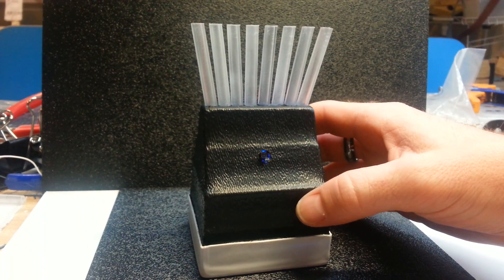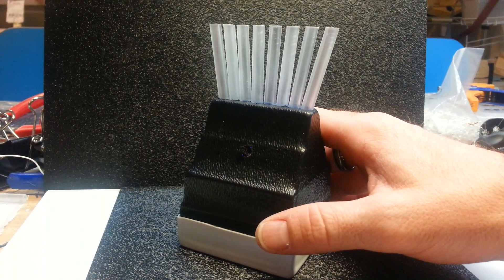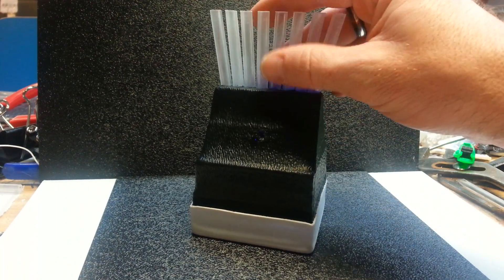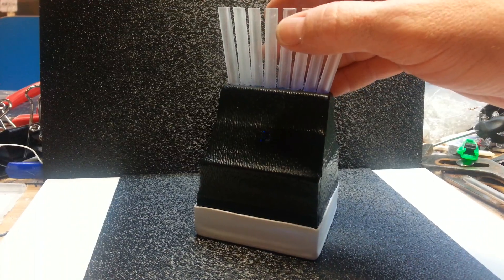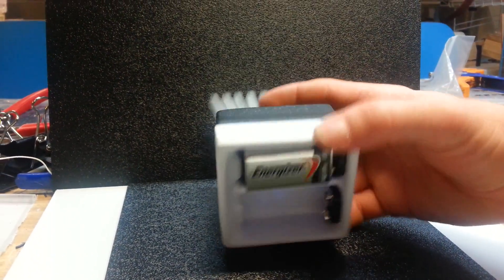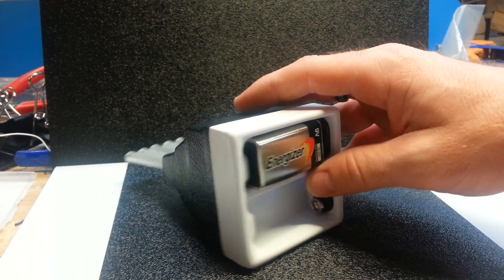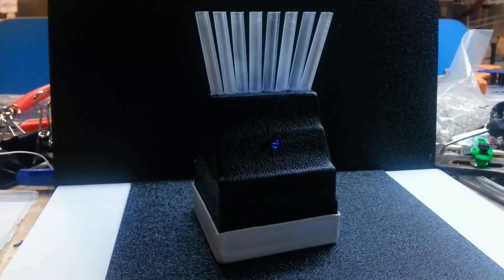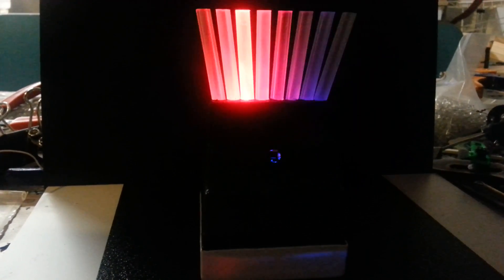Paranologies parascope triboelectric field meter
2014 version of the paranologies parascope static field meter for paranormal investigations.